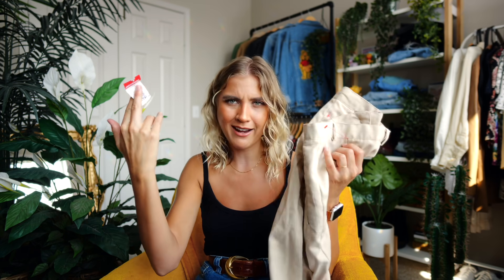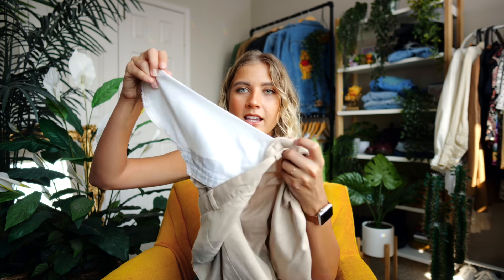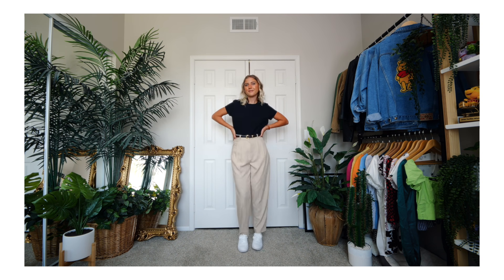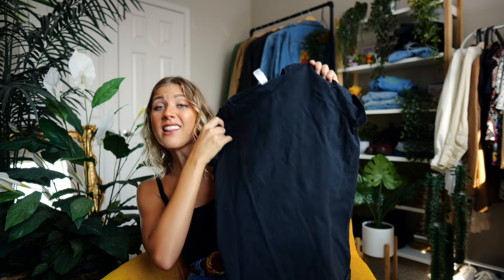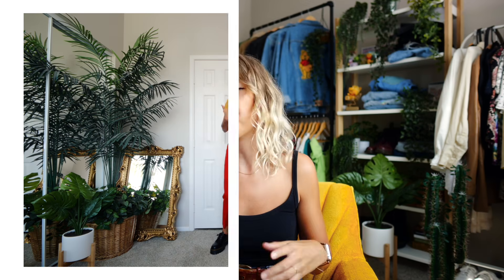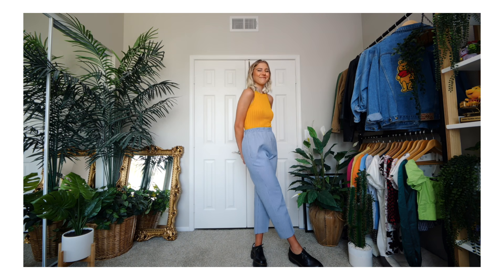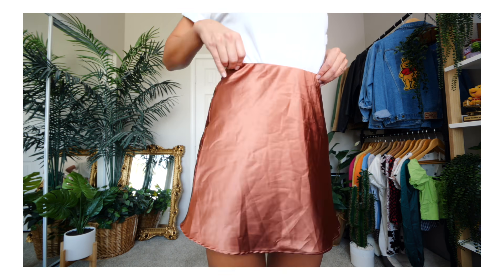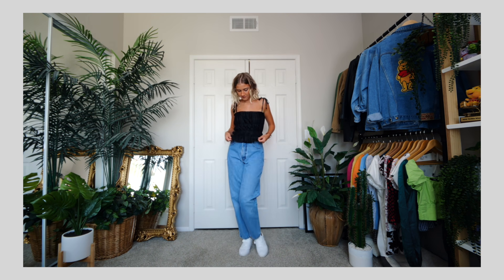THRIFTING FALL 2020 FASHION TRENDS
HAPPY FALL! Today we are talking all things 2020 fall TRENDS! I got some fall gems from goodwill, poshmark, Platos closet, and MORE! Also I found the ultimate RARE thrift find...☀️ CLICK BELOW FOR MORE 👇🏼

Support Black Lives Matter (website with resources on petitions, where to donate, and more ways to help without donating) 👉🏻

EQUIPMENT
Wide Angle Lens *
Vlog Camera *
Clothing Rack
COMMON QUESTIONS:
- How old are you (were you born in '83)? I was born august 3rd 1994 (currently 26), the "83" in alexasunshine83 is for 08/03-83! Basically alexasunshine was taken 😬
- Are your plants real? NO, all my plants are artificial!